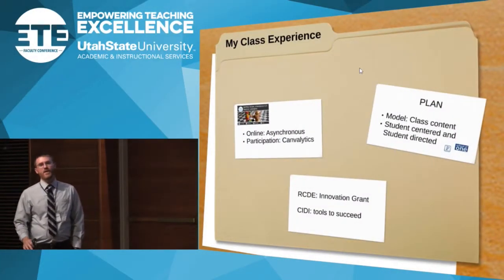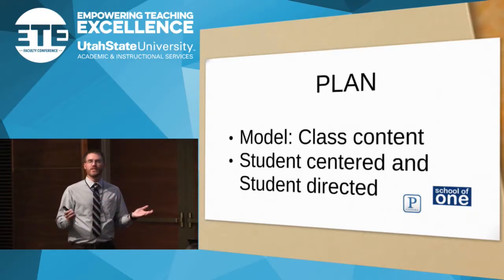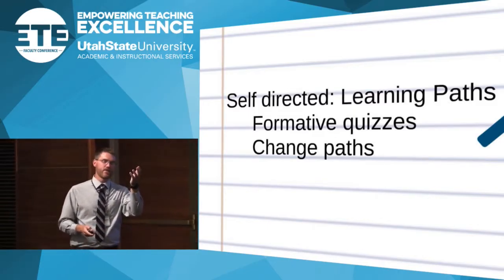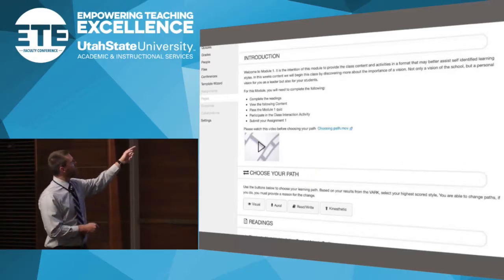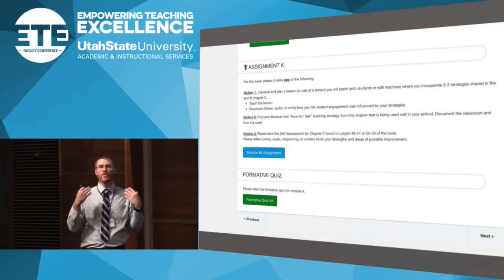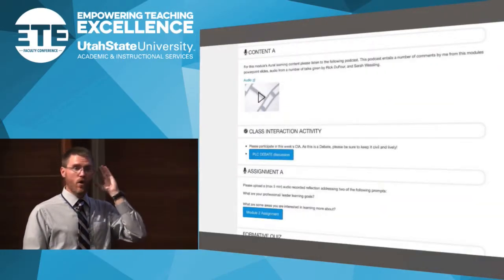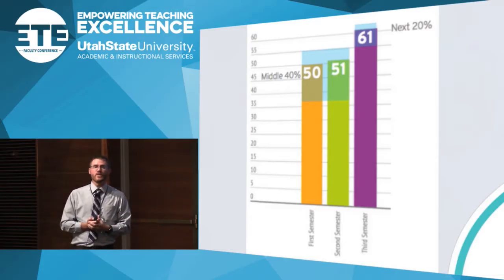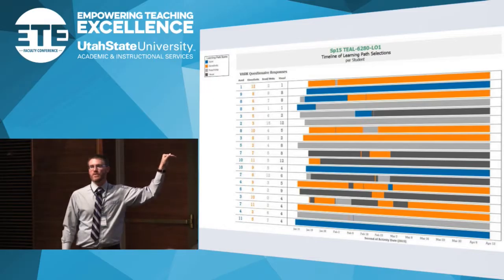Courtney Stewart - Student Learning Paths: Self-Directed Learning in Online Courses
5 minute excerpt about TEAL-6280 from Dr. Courtney Stewart's 2015 ETE Conference session: Student Learning Paths: Self-Directed Learning in Online Courses

This session will demonstrate the application of self-directed learning paths for students in online learning environments where content is provided for students in their preferred learning style. The session will also share how the learning path tool was used in a master’s level online graduate course. Four different learning styles: Visual, Auditory, Reading, and Kinesthetic, were used in creating and delivering the course content. A student would choose a learning style path, where the content was delivered in the student’s preferred style. Assignments were also designed to pair with the preferred learning style. The session will share how the course was created and implemented throughout an online Canvas semester.You will learn about four different adult learning styles and how the learning path tool in Canvas can be used to provide a self directed educational experience. You will learn how content can be created for different student learning styles.